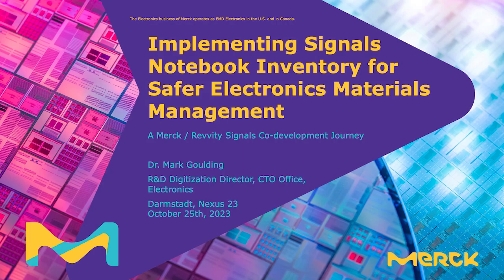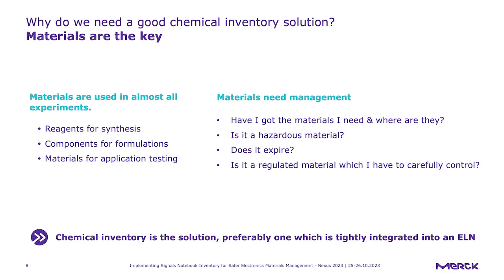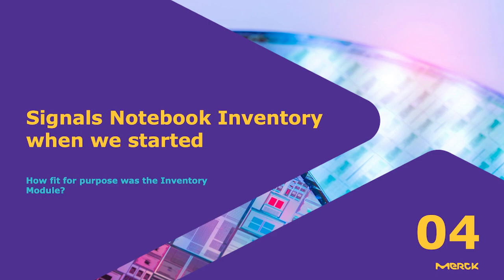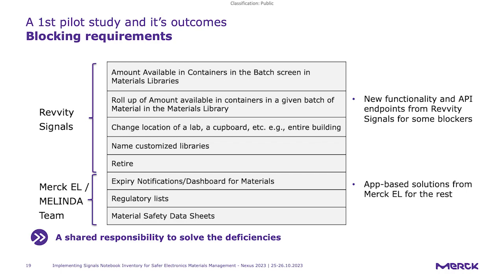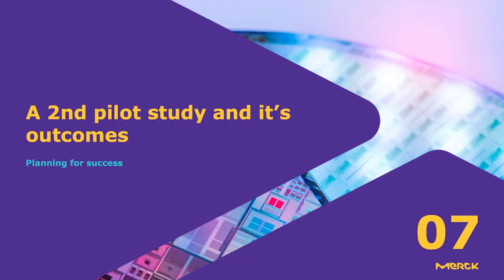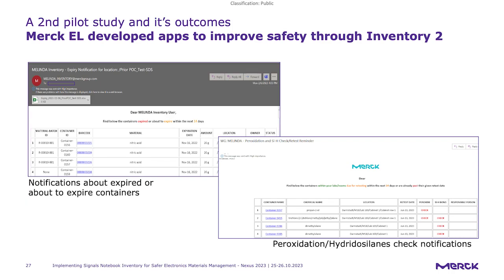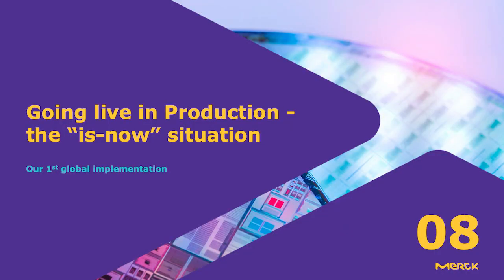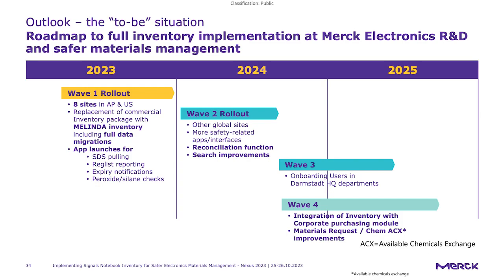NEXUS Europe 2023: Implementing Signals Notebook Inventory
Presentation from NEXUS 2023 Europe User Conference by Dr. Mark Goulding, Program Director, R&D digitization, Electronics.  This was presented on day 2 in the Chemical / Materials R & D Track; Goulding shared Merk Electronic’s journey implementing Signals Notebook Inventory to unify chemical inventory management.